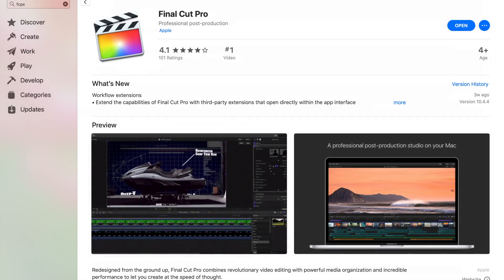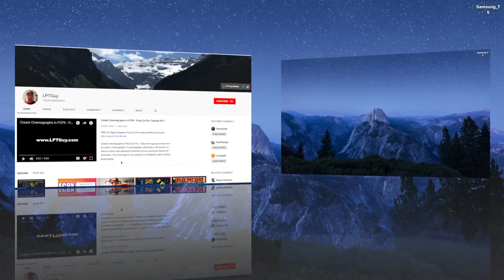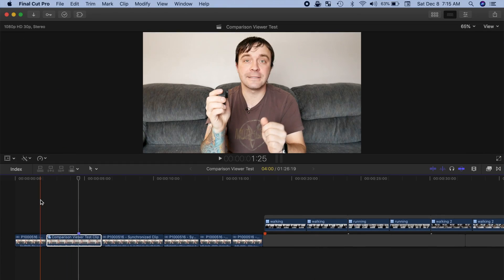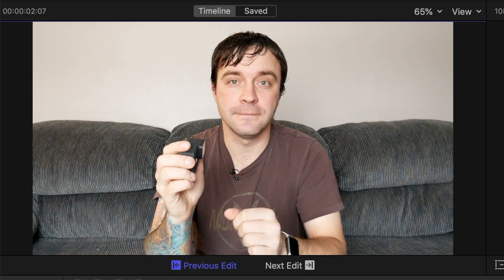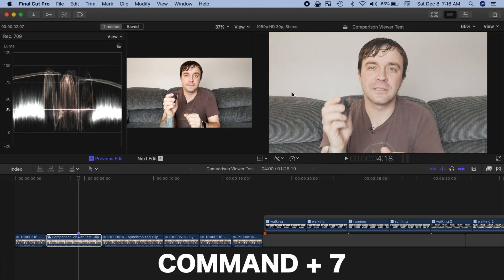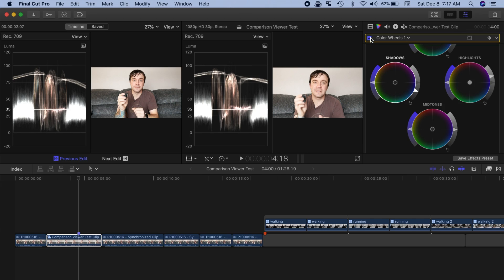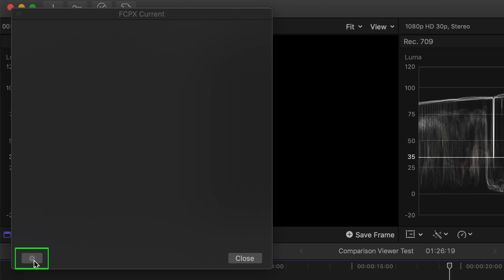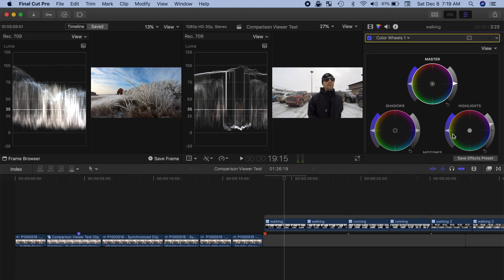Easily Match Color in your Clips with the FCPX Comparison Viewer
Comparison Viewer

     * Open the Comparison Viewer to reference other frames for
        consistent color grading across your project
     * Quickly select the previous or next clip in the timeline as your
        reference frame
     * Save any image to the frame browser to reference it later in the
        Comparison Viewer

One of the most useful features added in the FCPX 10.4.4 update was the Comparison Viewer. This allows you to place clips side by side when color grading to easily match shots. You can place the last frame of your previous clip, or the first frame of your following clip for reference in the comparison viewer. Final Cut Pro also allows you to save up to 30 reference frames from your library. these frames can also be placed in the comparison viewer to match your shots when color grading.